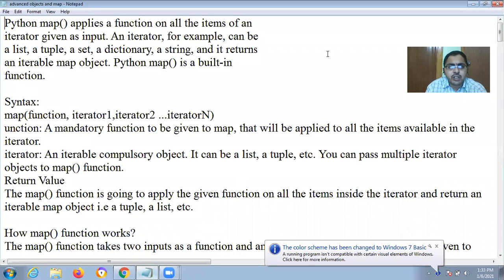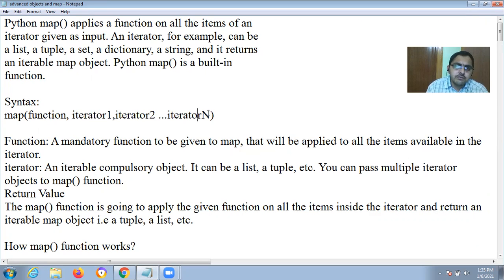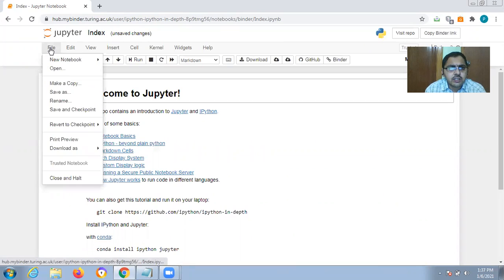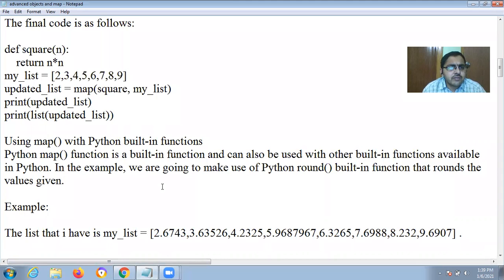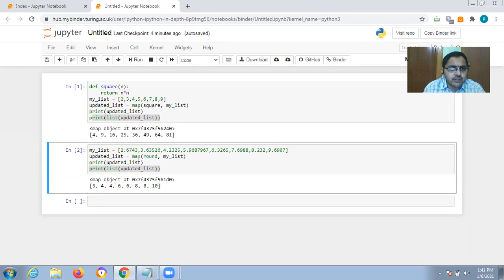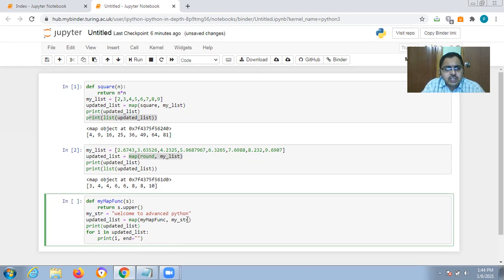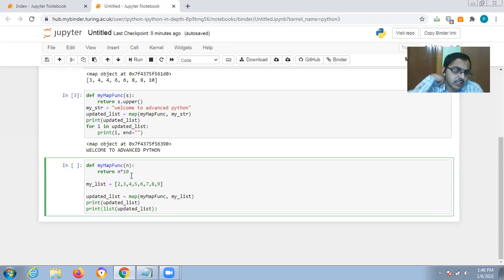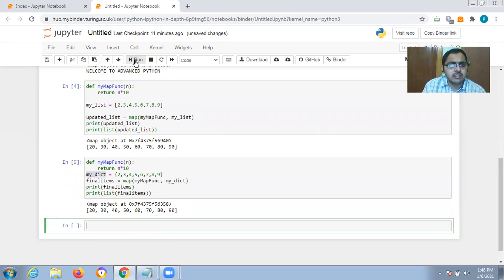data science using python lecture 4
one will be aware of map function used in python with objects.Watch and learn it.